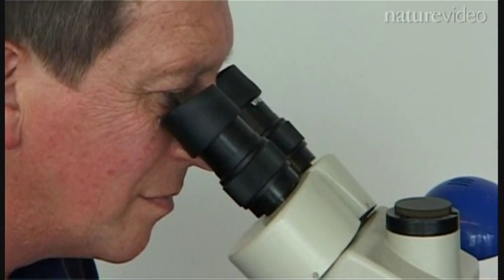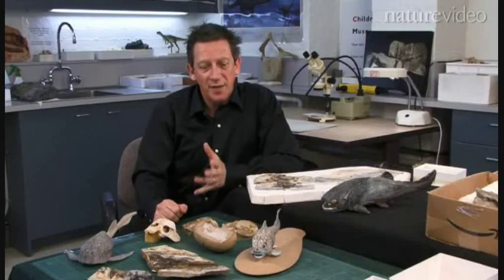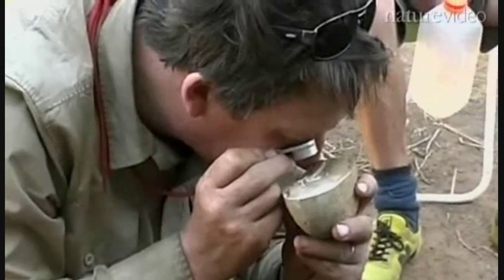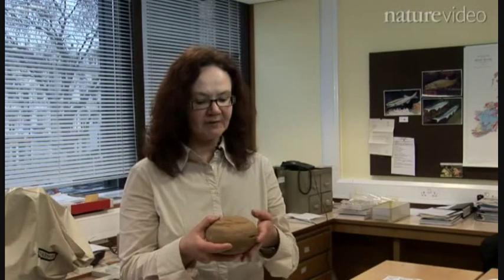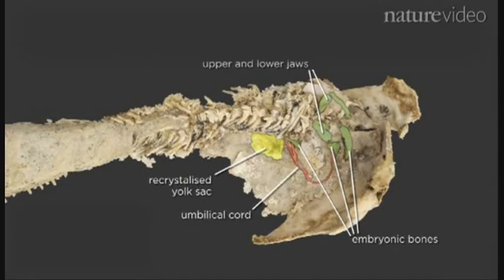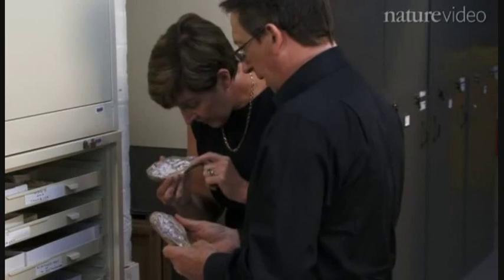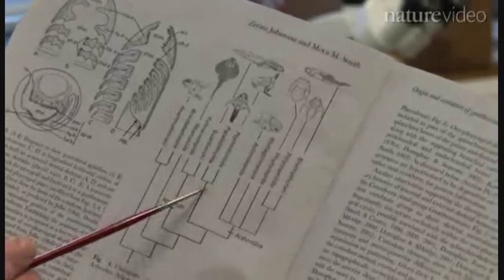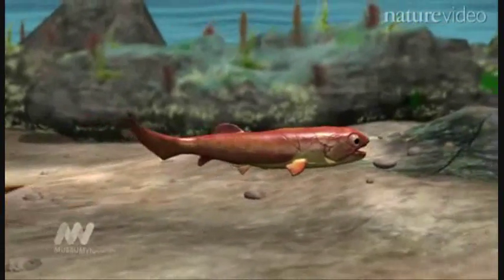Prehistoric Sex & Live Birth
New evidence has been discovered for prehistoric reproduction by internal fertilization and has lead researchers to the conclusion that live birth was much more widespread than has previously been appreciated.

The results are presented in the newest nature publication: "Devonian arthrodire embryos and the origin of internal fertilization in vertebrates"
John A. Long, Kate Trinajstic  &  Zerina Johanson

This video is supplied for nonprofit educational purposes only.